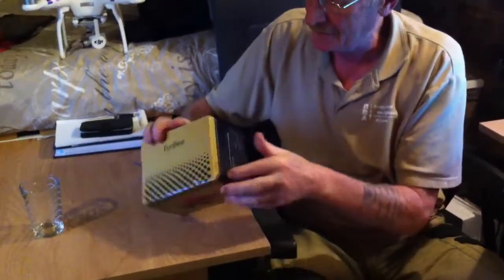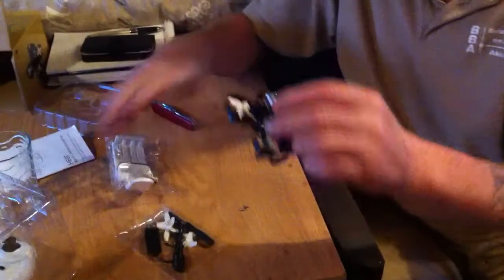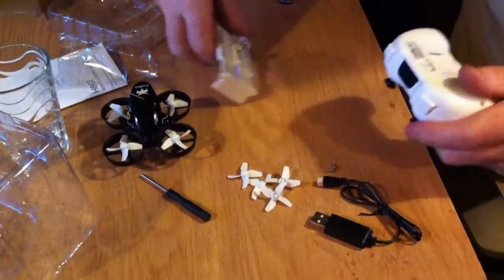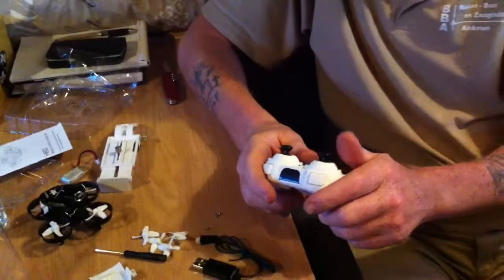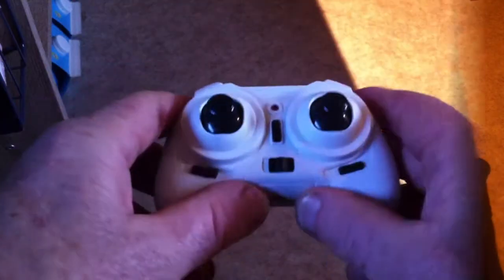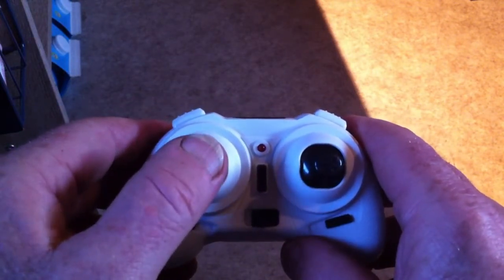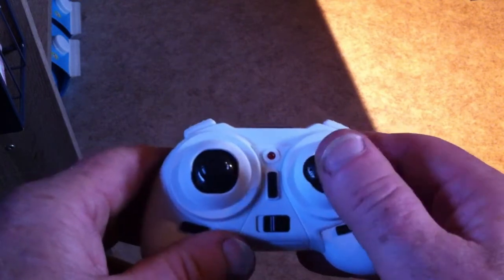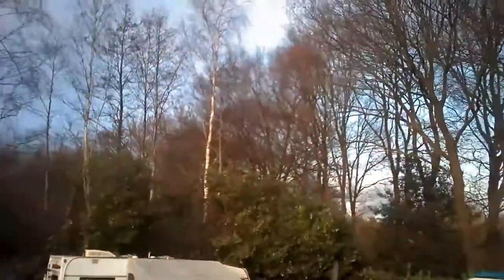Furibee H801, unboxing and review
Today, the best indoors quadcopter for me, from gearbest